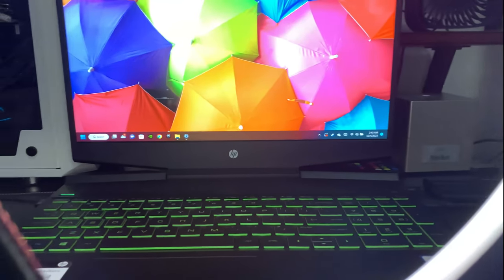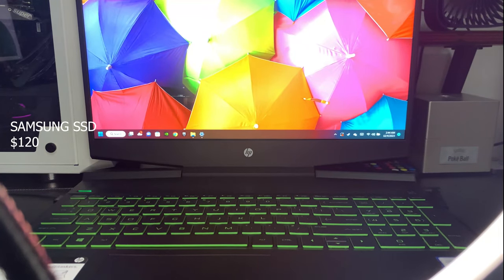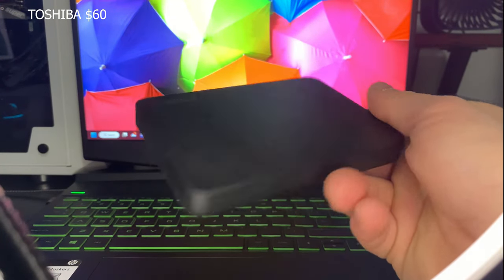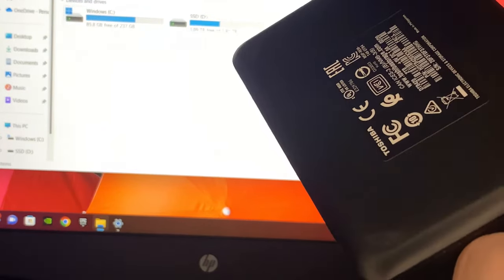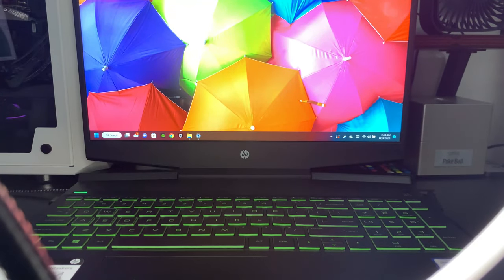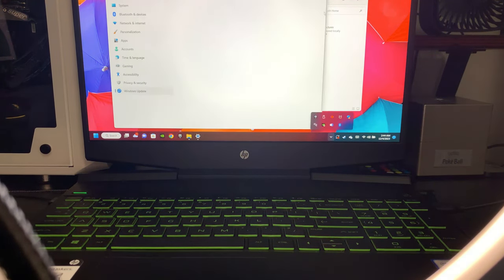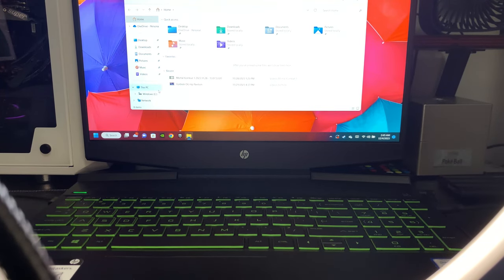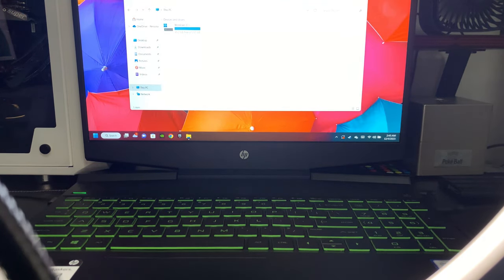Why You Should Buy an SSD!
In this video Im showing you why you should upgrade storage to an SSD!

2TB External SSD In Video

8GB RAM Upgrade

2070 Super Graphics Card

Ryzen 3800x